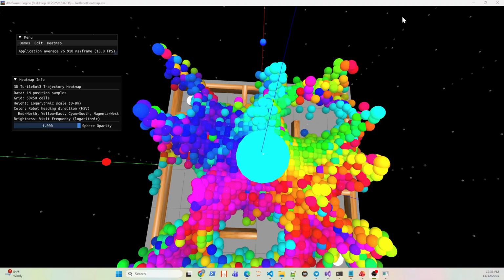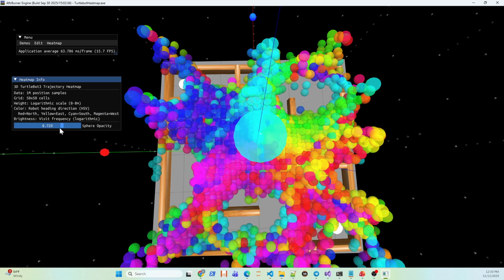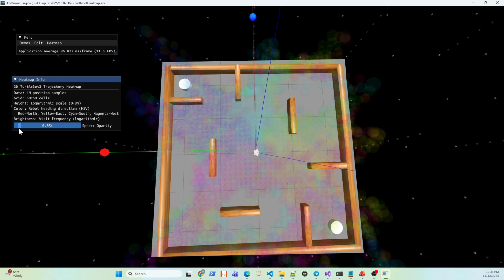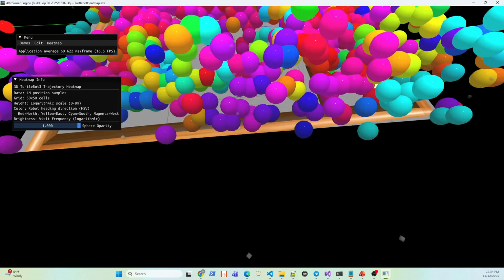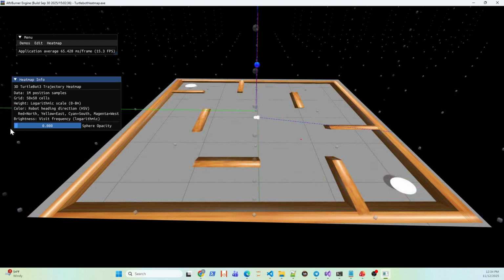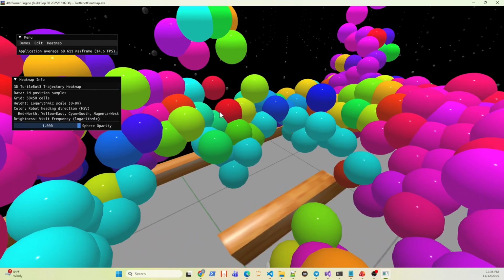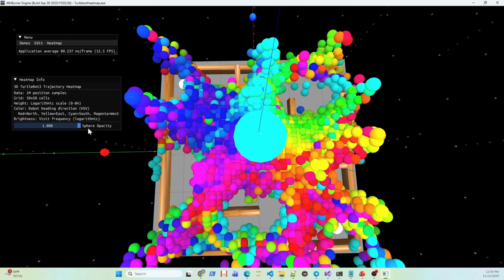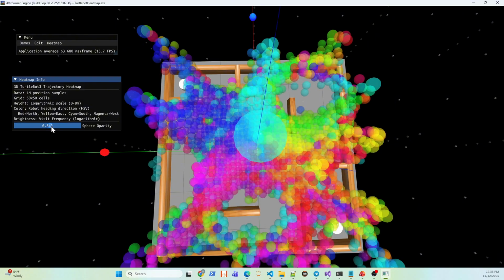turtlebot heatmap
3D Heatmap Visualization of Turtlebot DRL Navigation